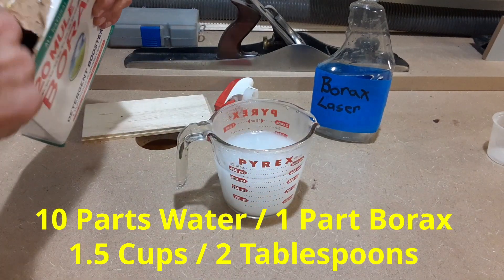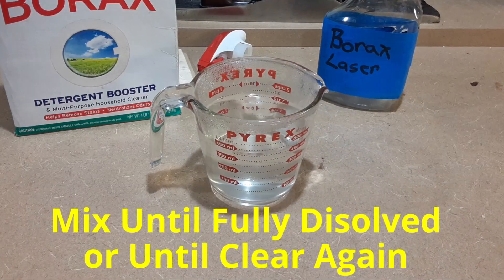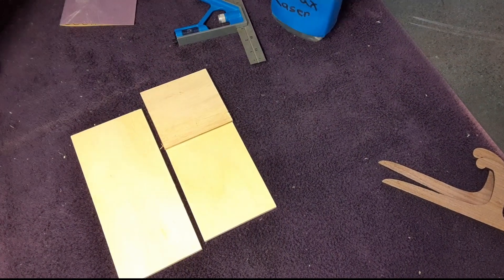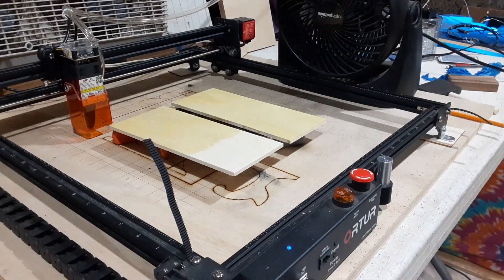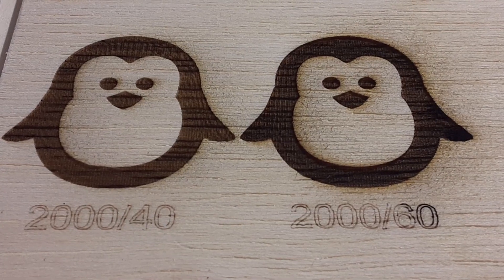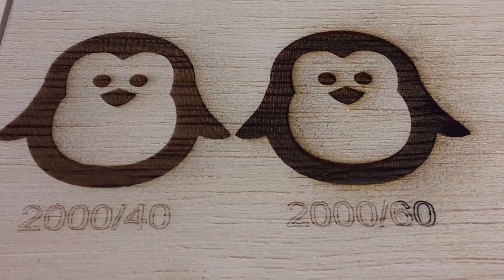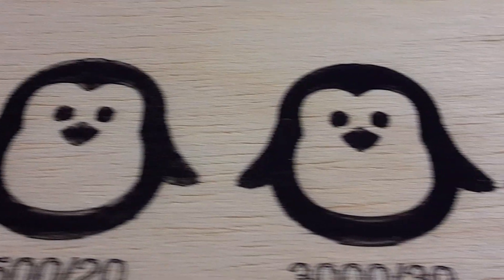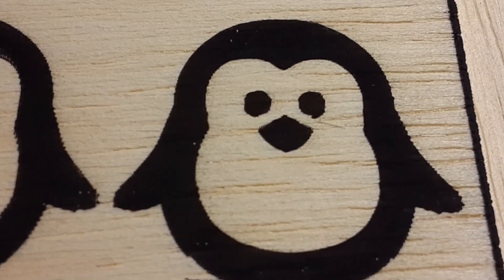Get Darker Laser Engravings Faster with THIS Tip!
Get darker laser engravings using lower laser power!  Save your diode by working it less and get better results faster!  Free Lightburn File Download so you can try it yourself at home!

If you are interested in the Ortur Laser unit or the accessories  seen in the video you can find it with the links below, which are affiliate links and could pay us a small commission which helps support our channel!

Foam Brush
Spray Bottle
Ortur Laser Master Pro 2
3mm Basswood Cut Sheets
Air Assist Pump